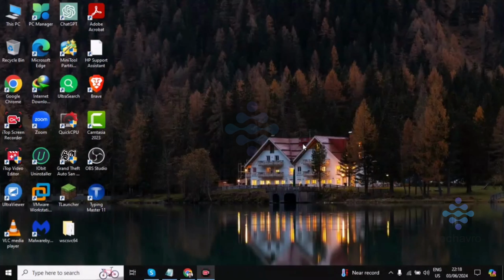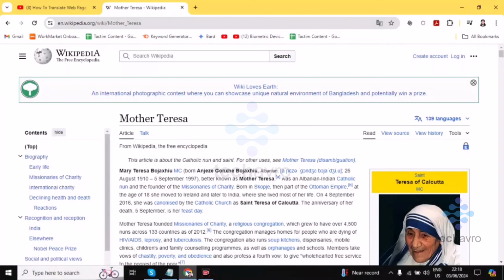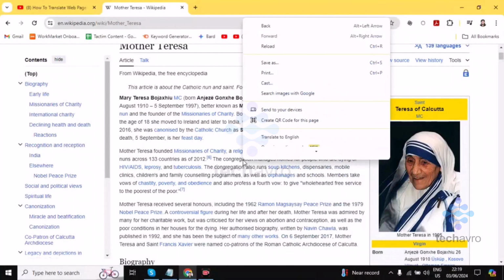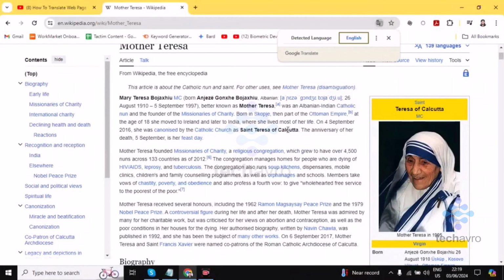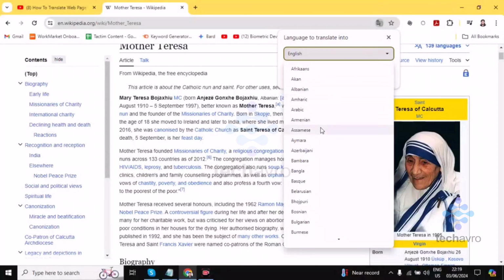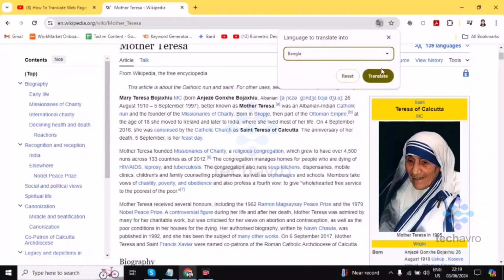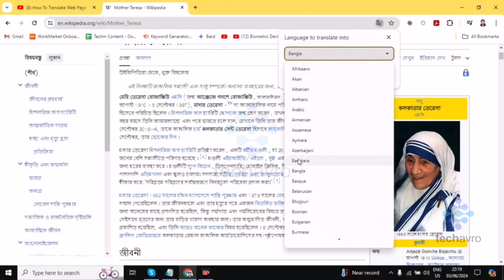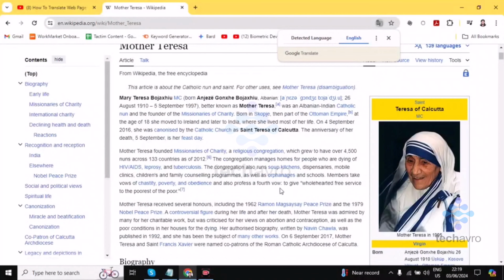How To Translate Web Page In Google Chrome 2025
Looking to translate a web page in Google Chrome? In this video, we'll walk you through the latest methods for translating web pages in Google Chrome for 2024. Whether you need to read content in another language or help others understand your site, this guide will cover everything you need to know.